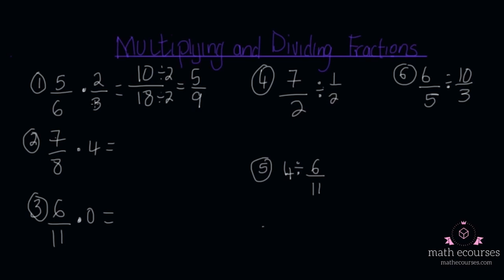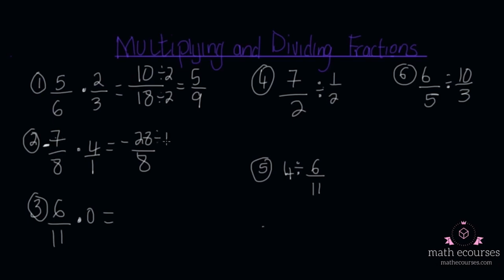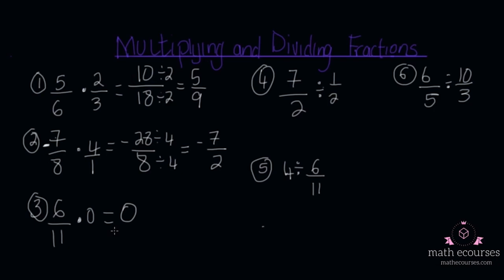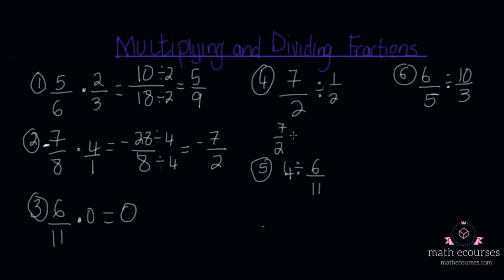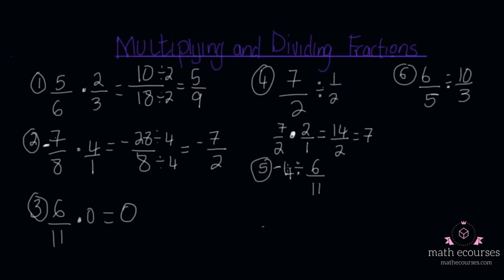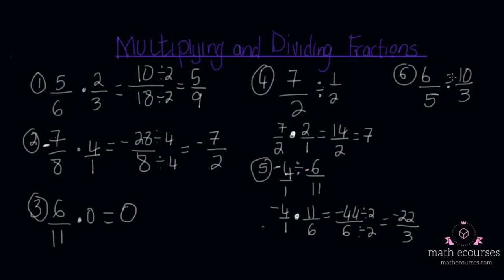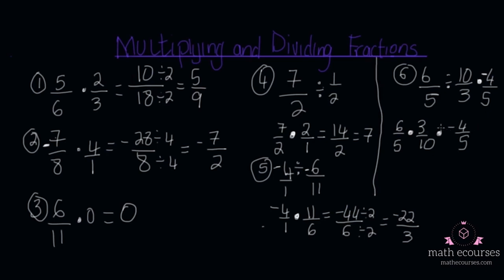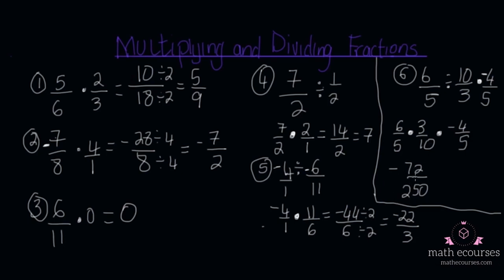How to Multiply and Divide Fractions Video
This math video tutorial teaches how to multiply and divide fractions. The video covers step by step word problem examples of how to multiply and divide fractions. The video has examples that are simple and easy to follow.